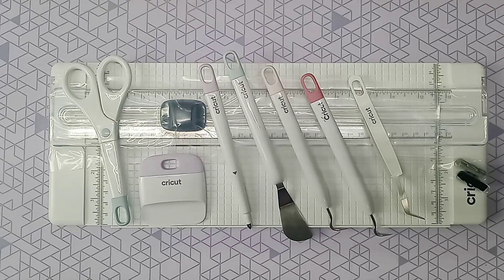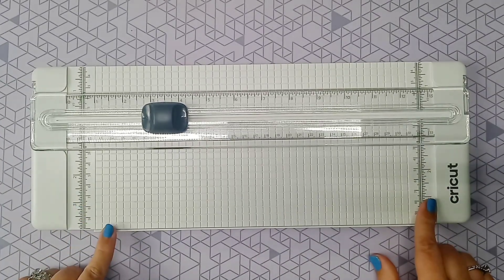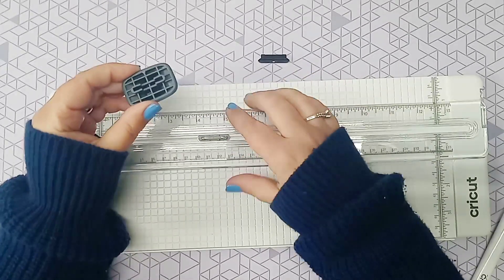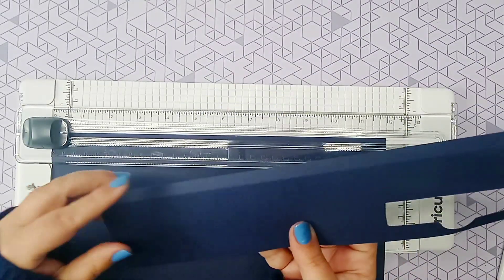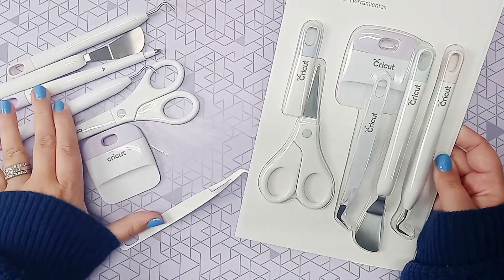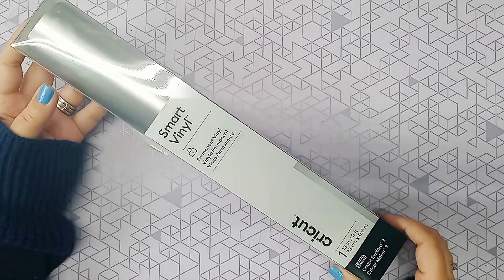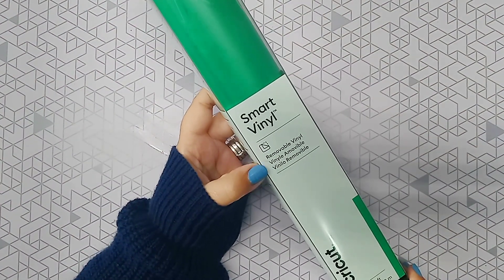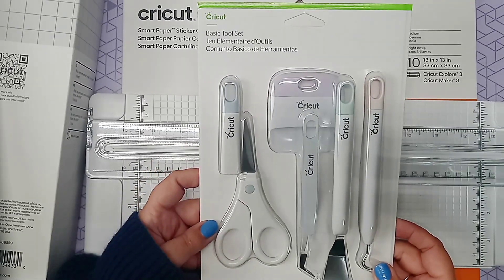Cricut maker 3 everything bundle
Some links below are affiliate links, meaning I may make a small commission from your purchase.(At no extra cost to you) This helps me to make free content for you all to learn from and enjoy.

I love using this service. It saves me so much money! ( if you use this link please know I do receive a free month of service from instant ink. The other great thing with that is if you share Your link with someone you will get the same perk!

The Cricut maker 3 everything bundle comes with everything you need to start creating with your new machine! Here is a link to watch the unboxing, setup and first cut with the maker 3.
If you have the Cricut explore 2 here is the unboxing and set up of that machine.

The giveaway is for the basic tool set as seen in video. And winner will be announced on January 9th 2023 during my scheduled video. All items in this video I purchased myself.